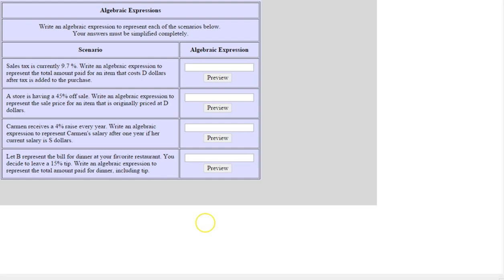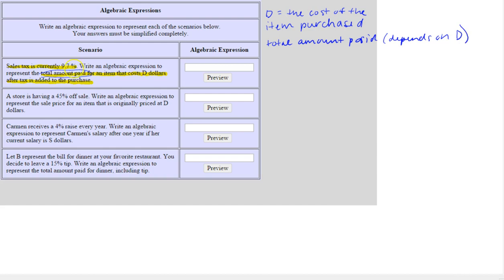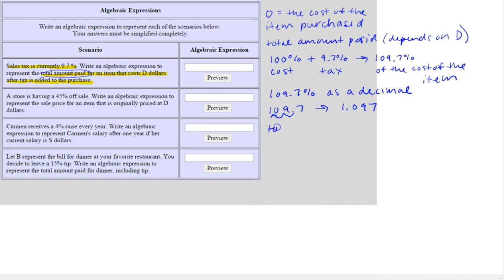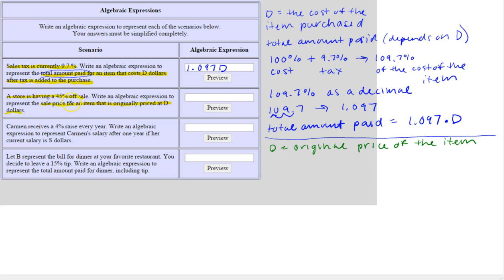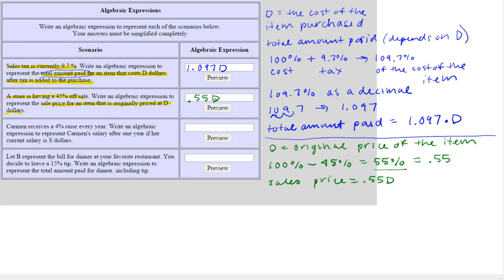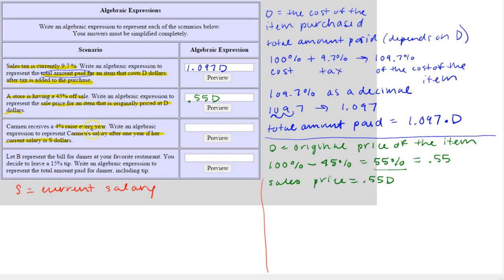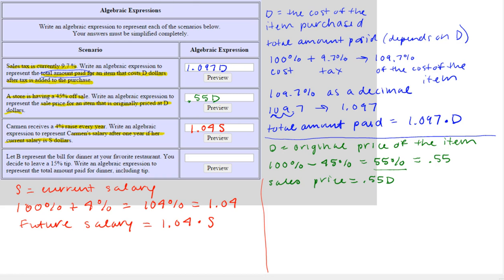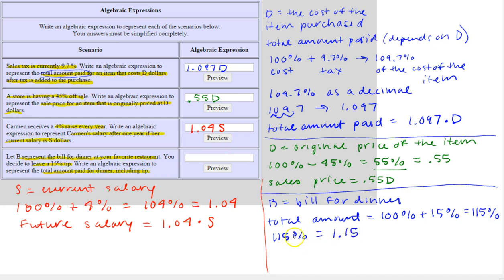Algebraic Structures Unit 2 Homework 13